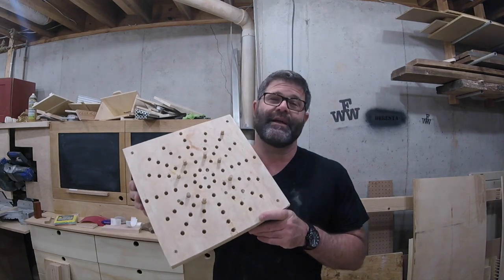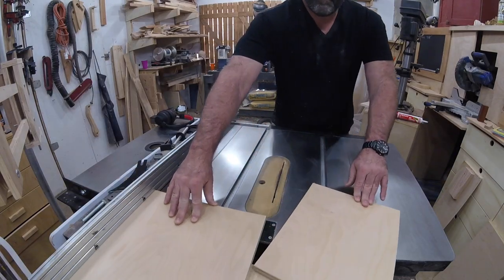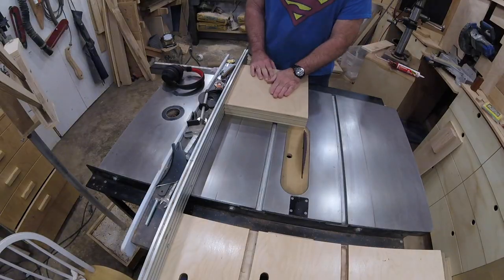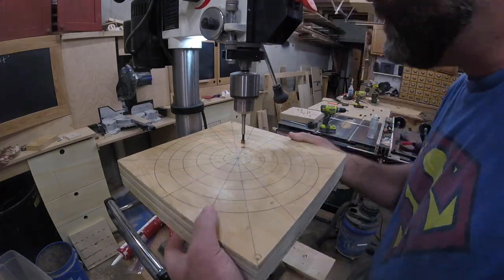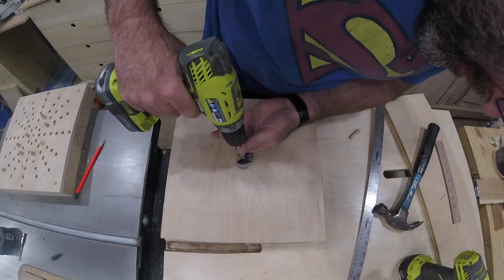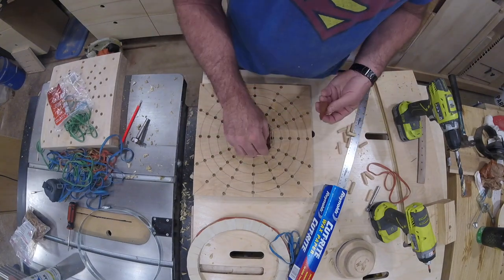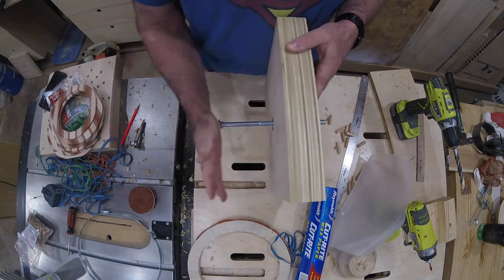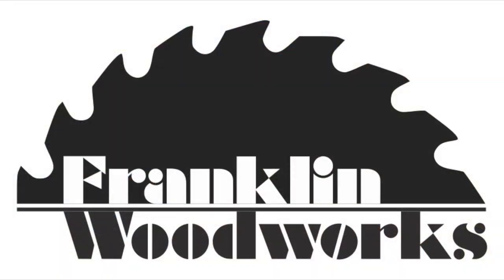Gluing Jig for Segmented Turning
Here's my jig for gluing segments into rings, then gluing those rings together.